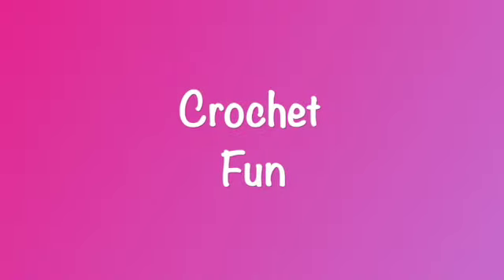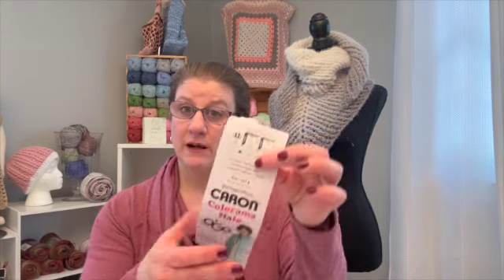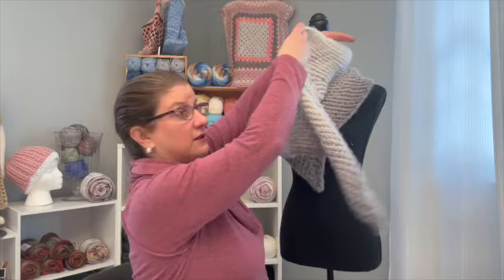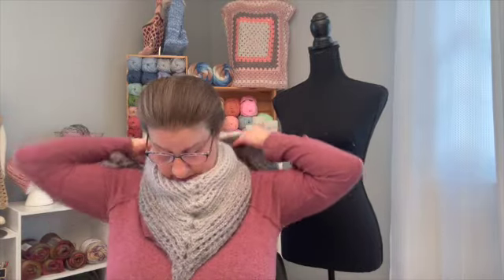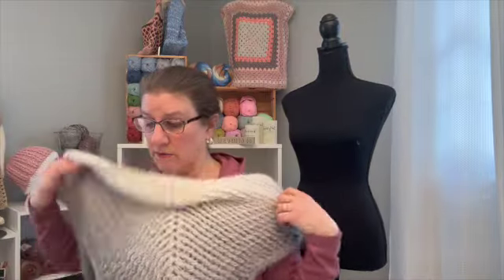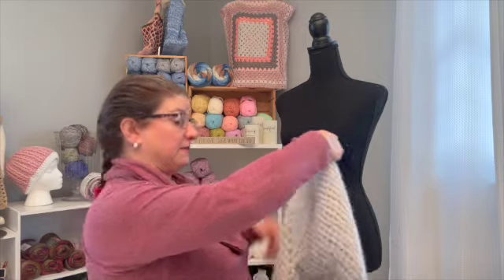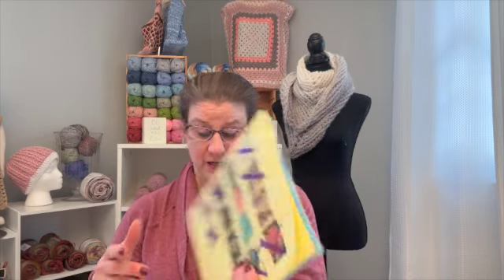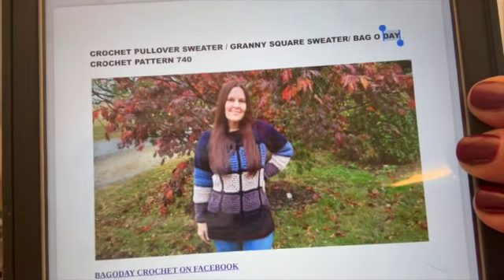Bag O Day Finished Pattern of the Week #8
This Weeks BOD Pattern (#9)

BOD Pattern of the Week #8: Easy Crochet Shawlette